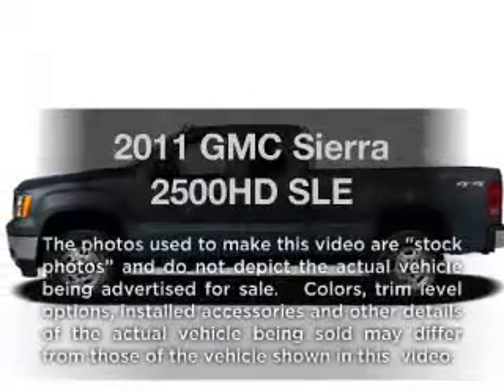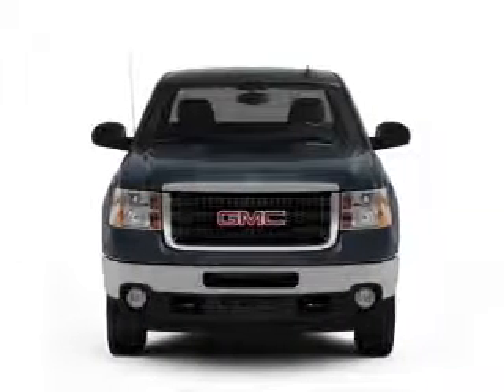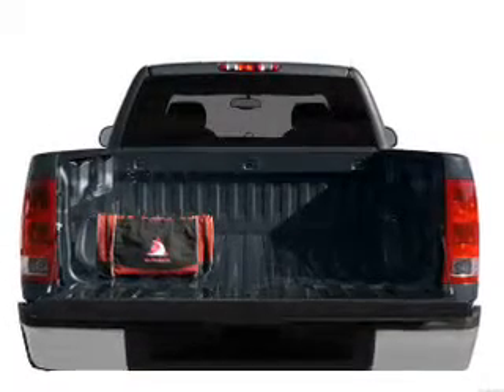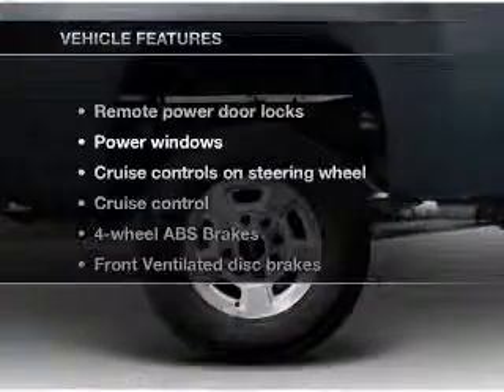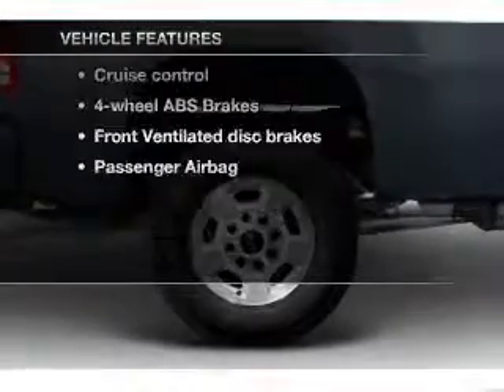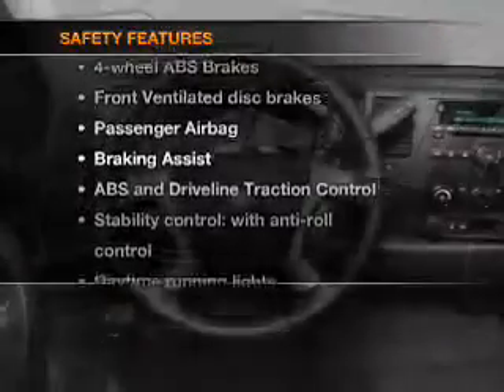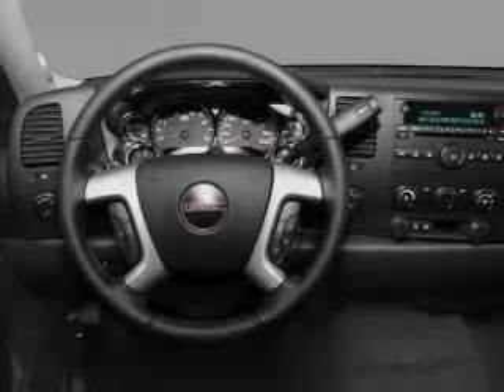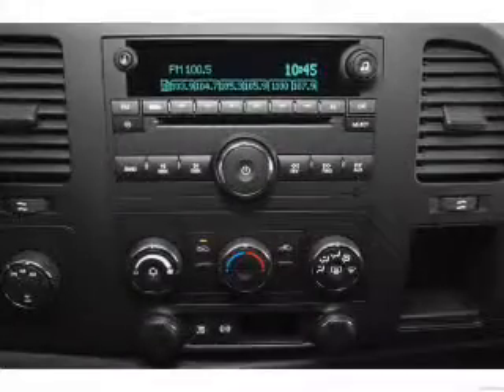2011 GMC Sierra 2500HD - Vestal NY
Year: 2011
Make: GMC
Model: Sierra 2500HD
Trim: SLE
Engine: 6.0 liter 8 cylinder 16 valve
Transmission: 6-Speed Automatic
Color: Silver
Mileage: 2
Address:
3721 Old Vestal Rd